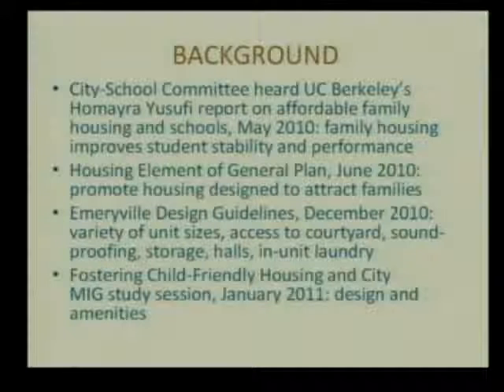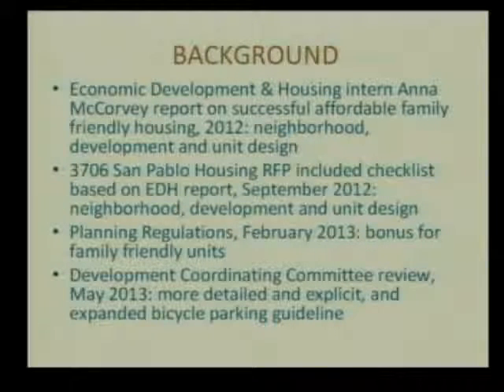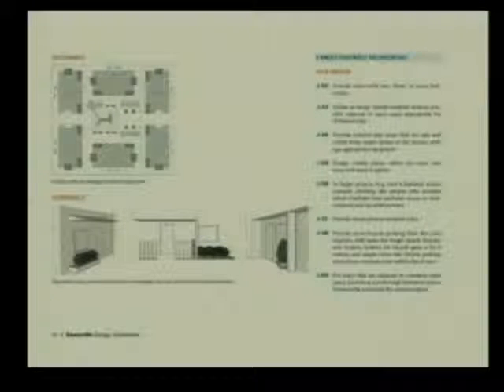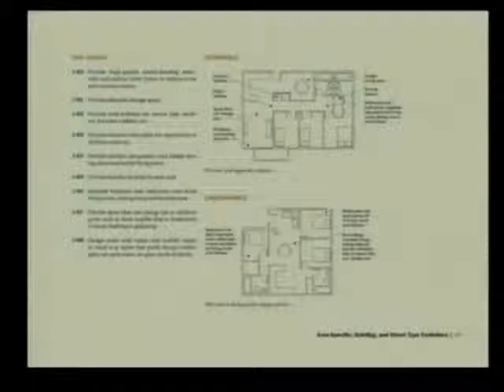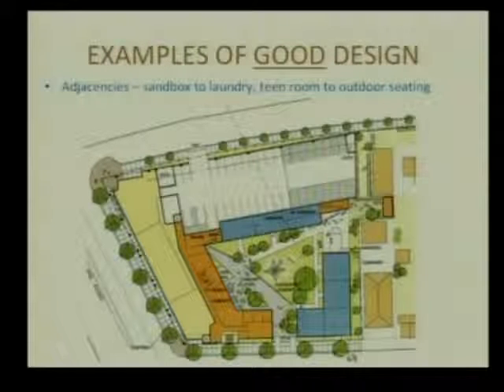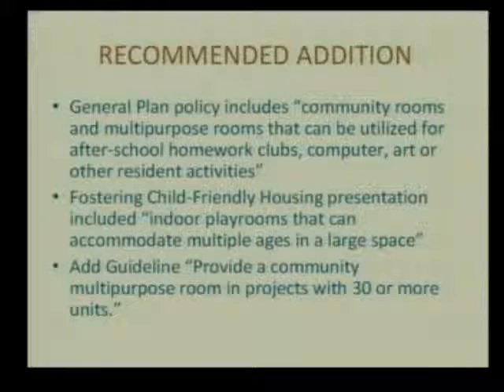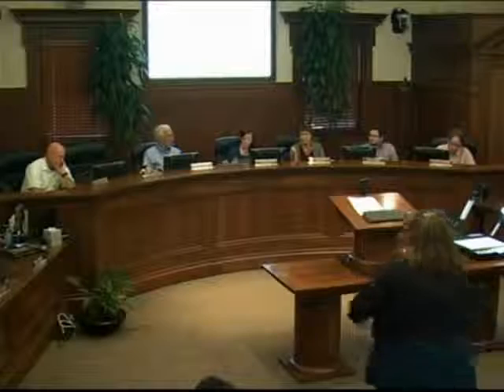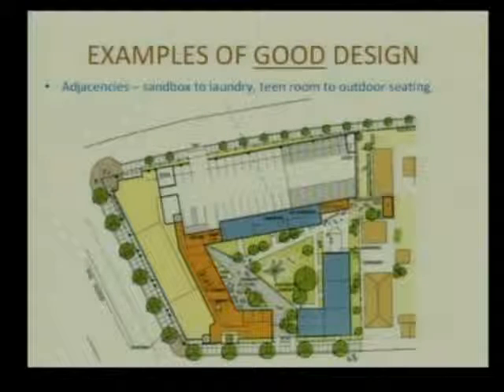Family Friendly Design Guidelines - Jun 27, 2013 - Emeryville Planning Commission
Family Friendly Residential Section of Design Guidelines
Consideration of new and revised provisions of the Emeryville Design Guidelines regarding Family Friendly Residential buildings. The section addresses site design for play areas, teen spaces, visual privacy, bicycle parking, and transition between units and open space. Unit design provisions include views of play areas, adequate dining areas, separation of bedrooms from living areas, space
that can change use, and infant and toddler safety. CEQA Status:
This project is exempt from environmental review under the "general rule" at Section 15061(b)(3) of the State CEQA Guidelines because it can be seen with certainty that there is no possibility that the proposal may have a significant effect on the environment.